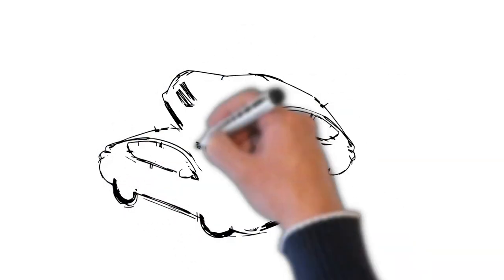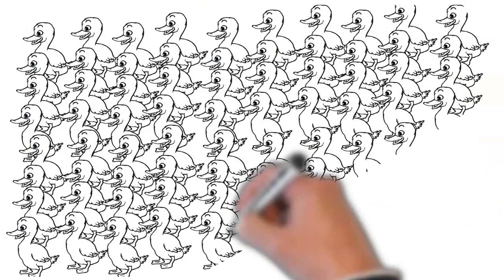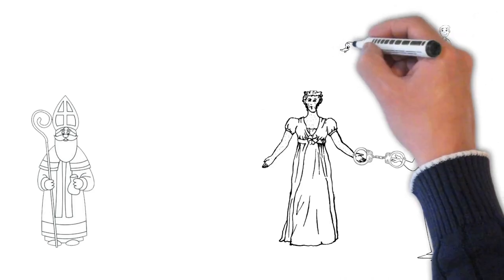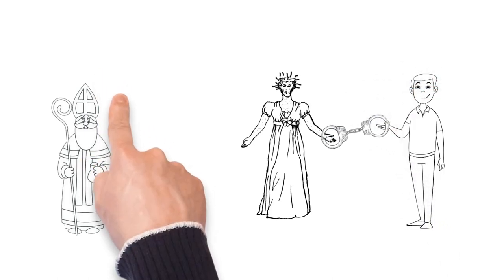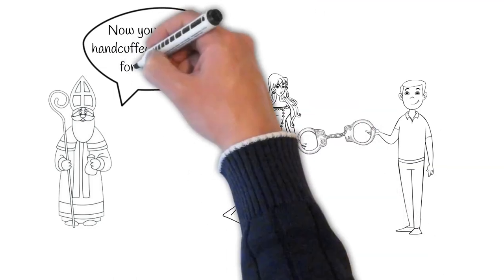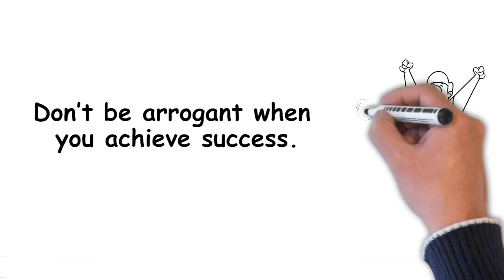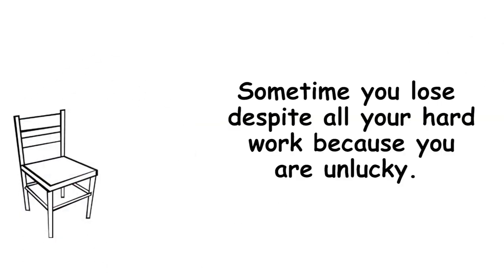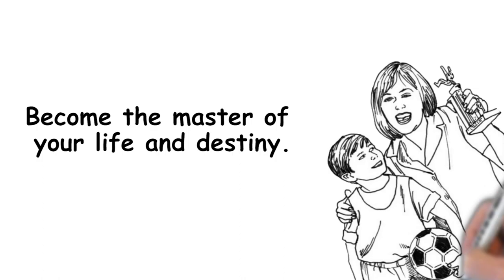A secret of success which no one tells you.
An eternal message from a great story